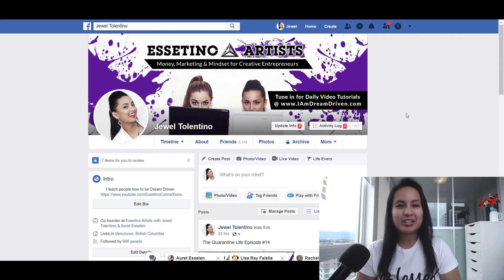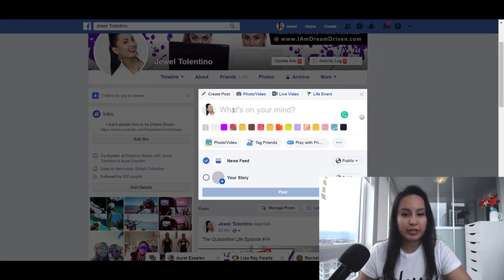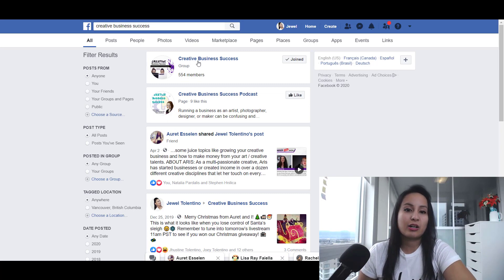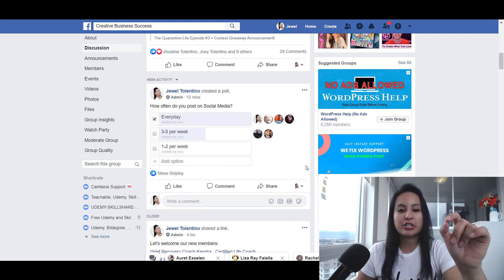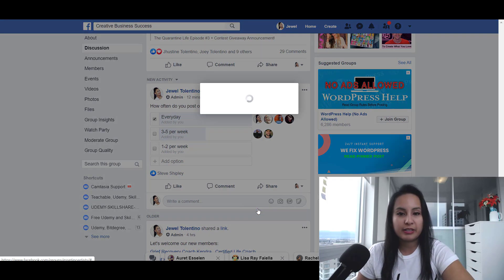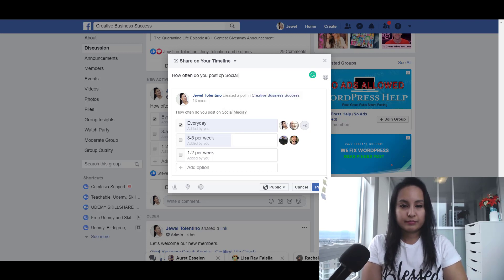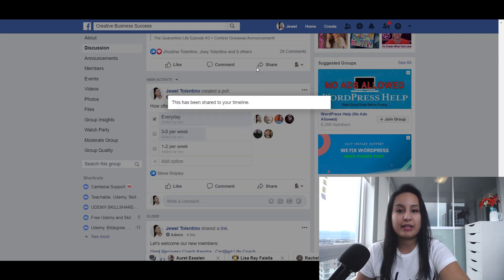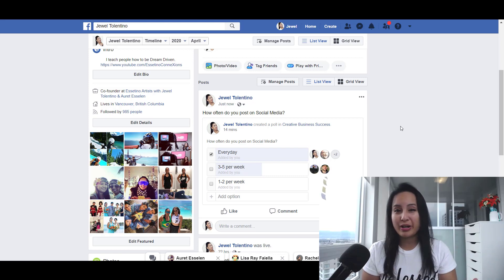How to Create Poll in Facebook Profile: YES, It's Possible!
How to Create Poll in Facebook Profile //  In today's video, I'll show you how to create a poll on your Facebook profile. Currently you can not easily create a poll on your Facebook profile but I figured out a DIY hack / workaround for this!

➤ Simple Setup Under $200 for Filming Video Content:

1. Logitech c930e HD Webcam

2. Fifine USB Microphone

3. Ubeesize Ring Light

4. USB Port